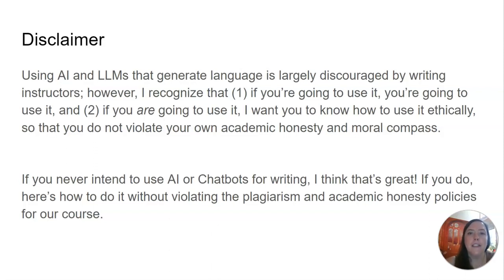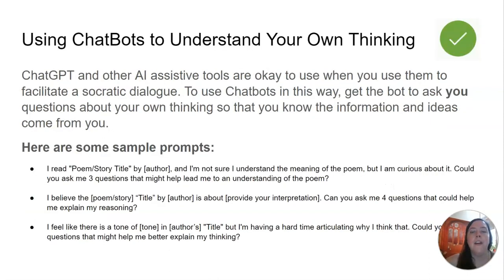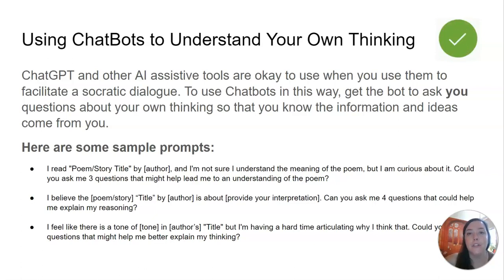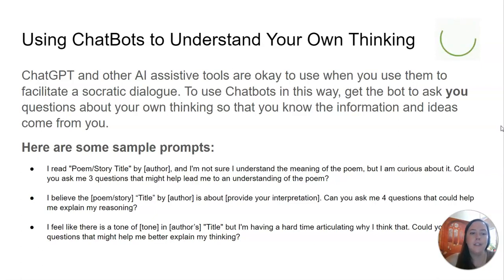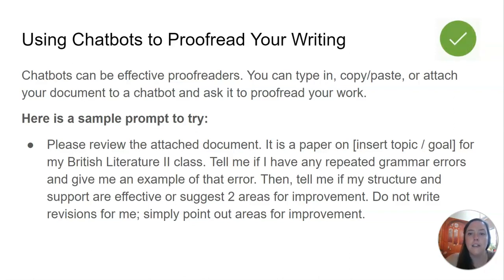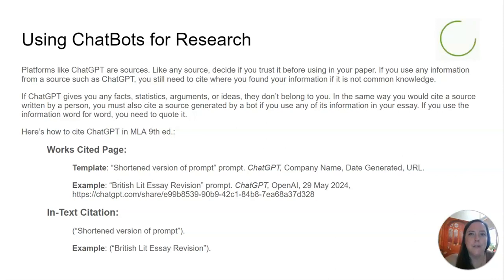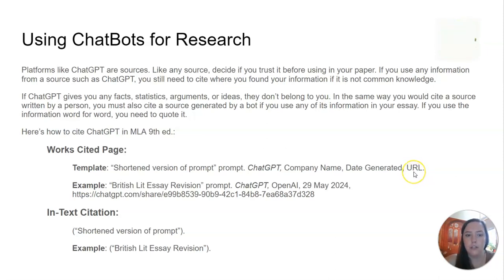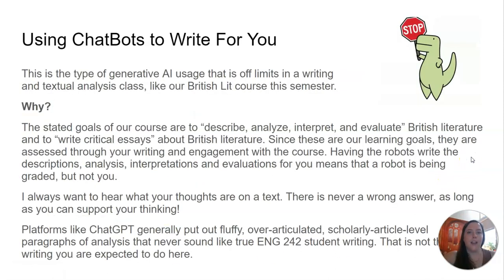AI & Chatbots in ENG 242